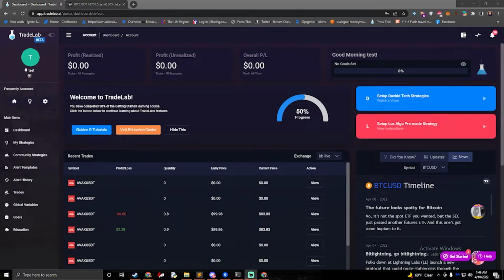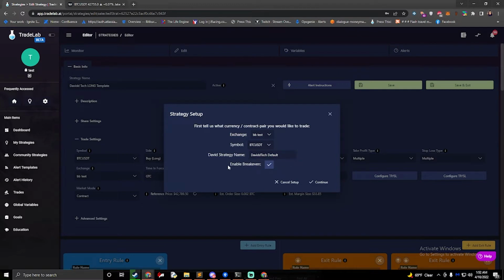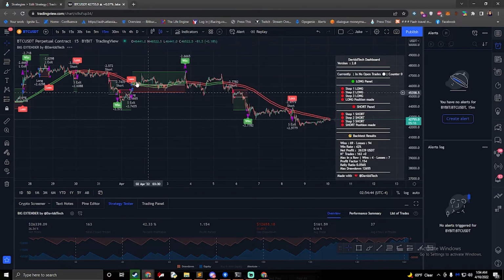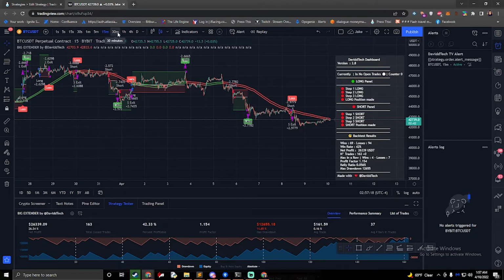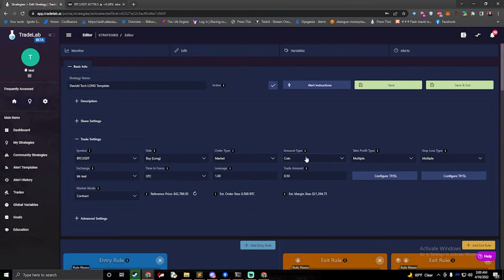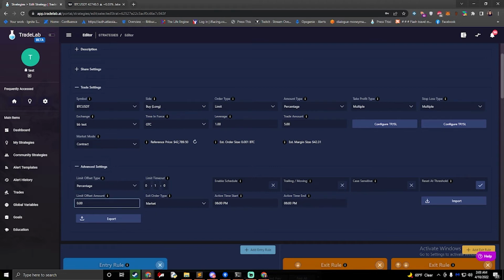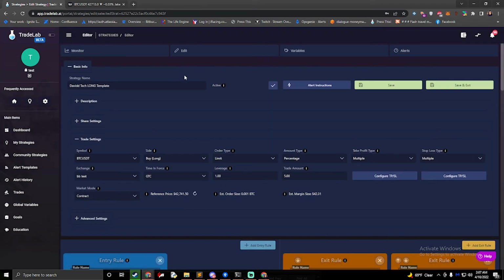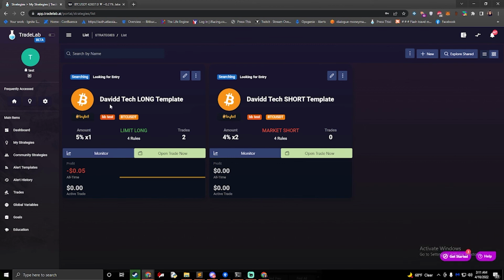How to setup DaviddTech Strategies - Full Setup - TradeLab.ai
TradeLab.ai is a middleman trading service that allows users to create their own complex trading bots without code.  And its free to use!